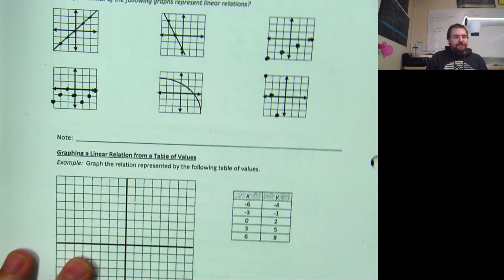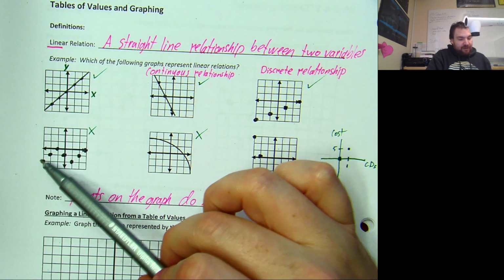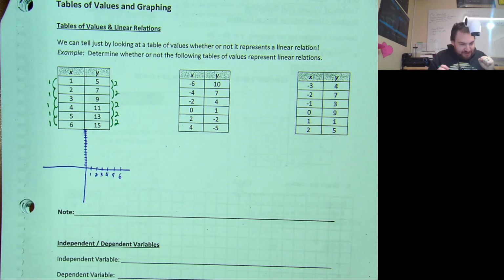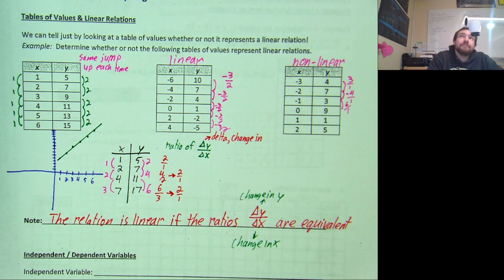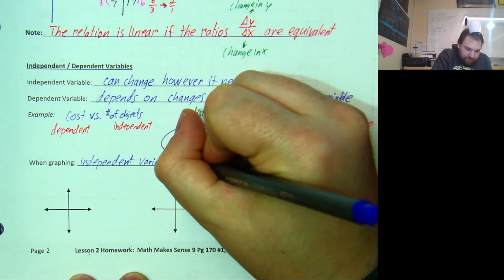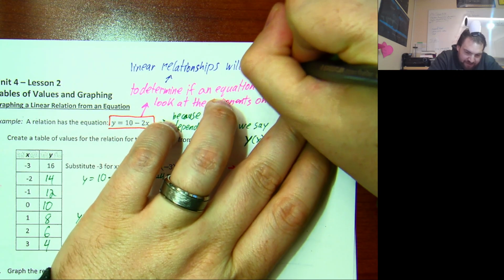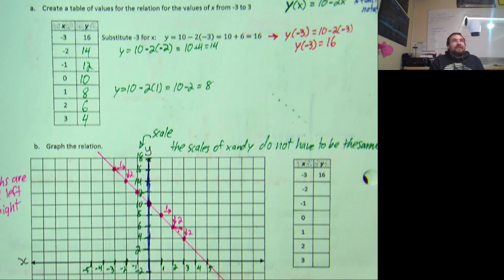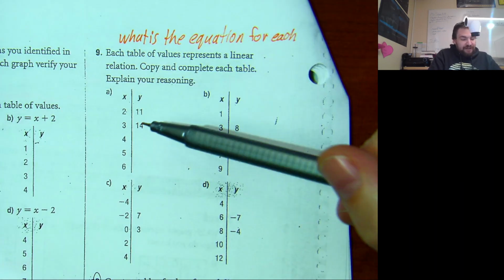49 Predip Math 9 May 25